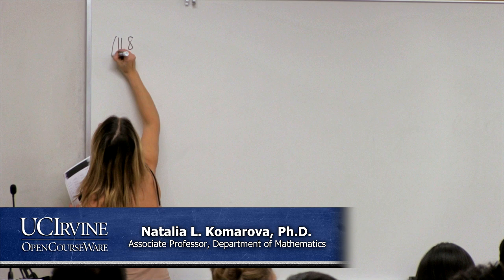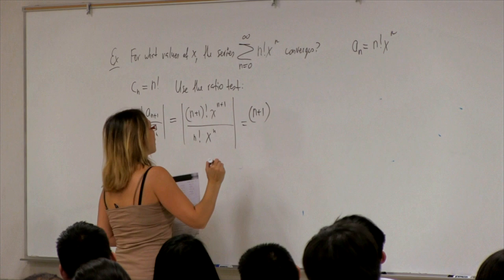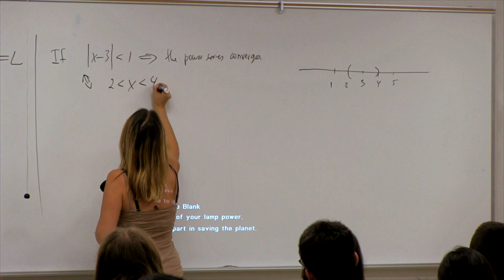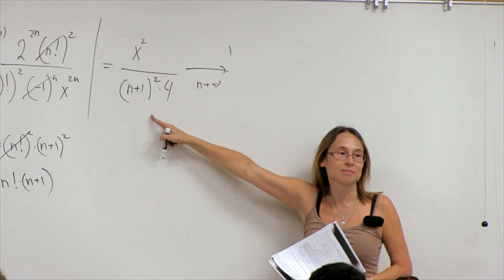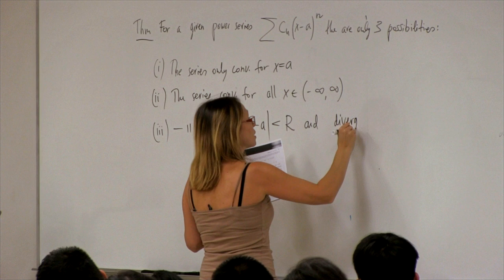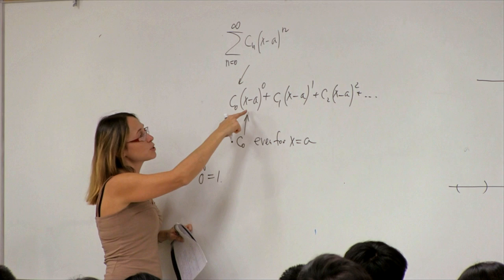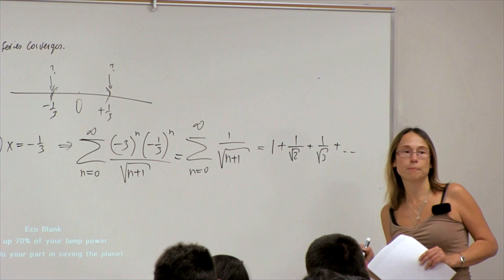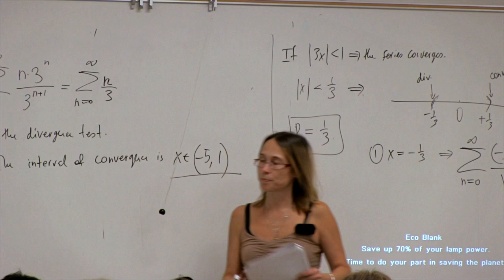Math 2B. Calculus. Lecture 25. Power Series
UCI Math 2B: Single-Variable Calculus (Fall 2013)
Lec 25. Single-Variable Calculus -- Power Series  --
Instructor: Natalia L. Komarova Ph.D.

Description: UCI Math 2B is the second quarter of Single-Variable Calculus and covers the following topics: Definite integrals; the fundamental theorem of calculus. Applications of integration including finding areas and volumes. Techniques of integration. Infinite sequences and series. Parametric and polar equations.

Required attribution: Komarova, Natalia L. Math 2B (UCI OpenCourseWare: University of California, Irvine), [Access date].